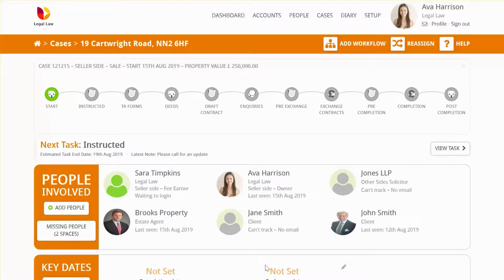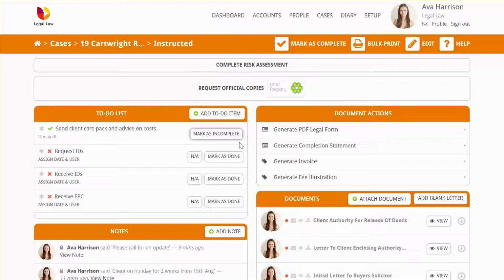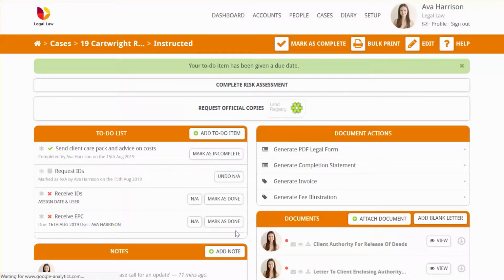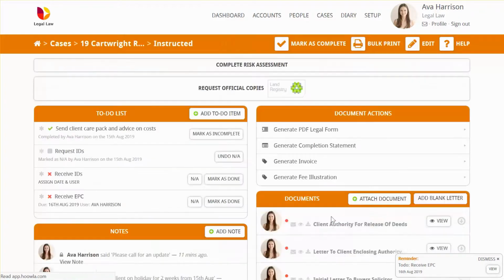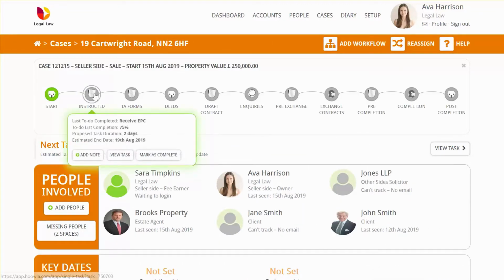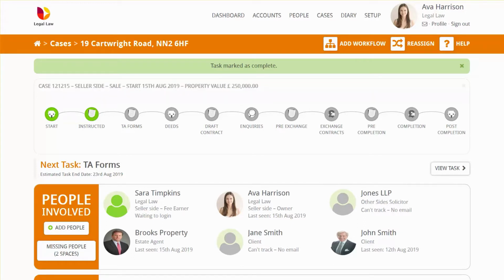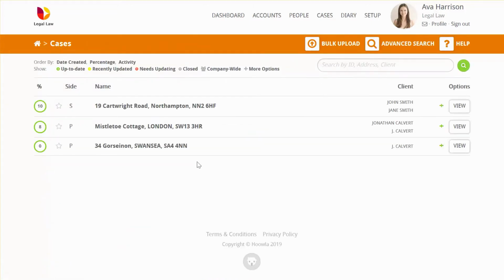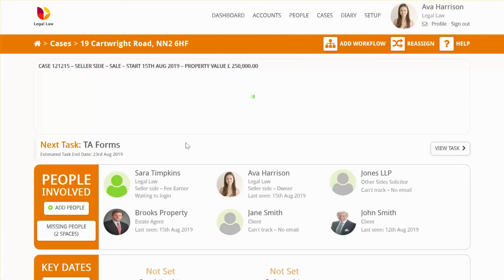Completing Case Milestones | Hoowla Case Management Software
How to Complete a Milestone in Hoowla Case Management Software

Milestones in Hoowla help you stay on top of key stages in a case, whether it’s issuing contracts, receiving searches, or completing. In this video, we walk you through how to complete a milestone and what happens next.

Completing a milestone can trigger tasks, send updates to clients or agents, or mark the case as ready for the next stage. It keeps your workflow tidy, your team on track, and your communication simple. All with just a few clicks.